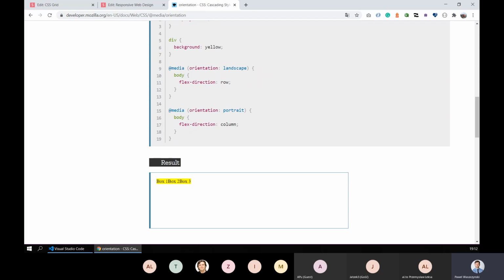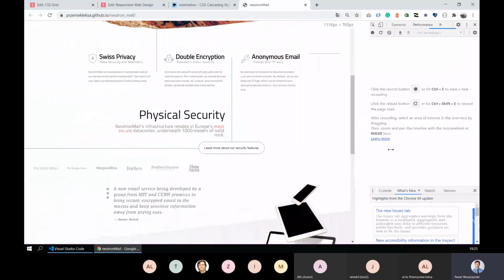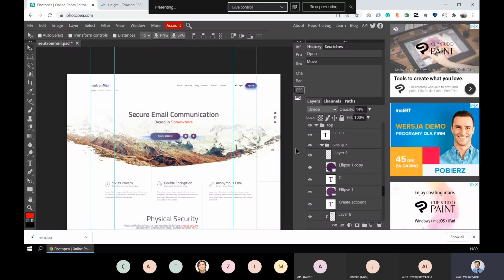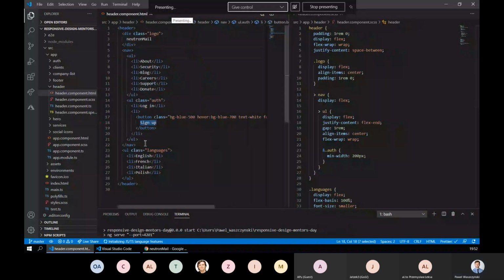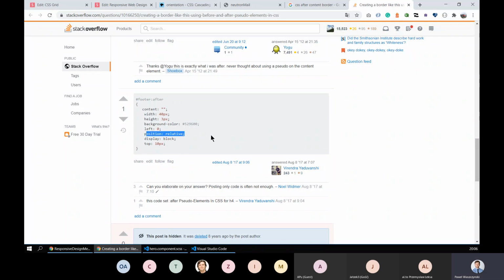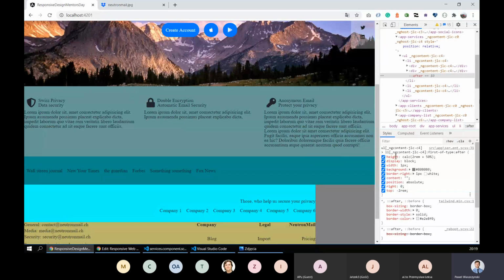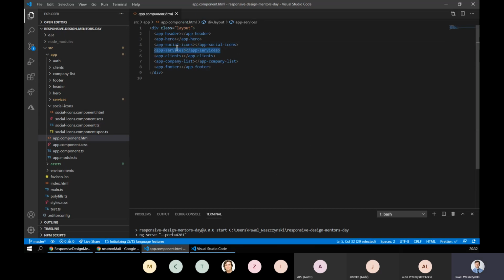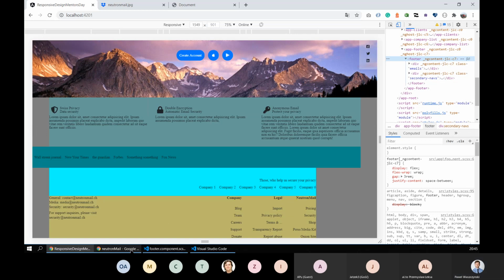Rolling Scopes School Poland. Mentor's day. Responsive/Adaptive Web Design.